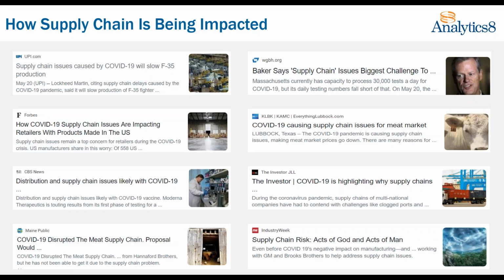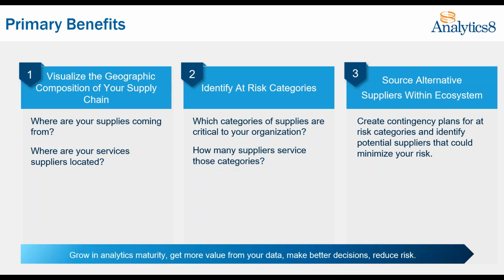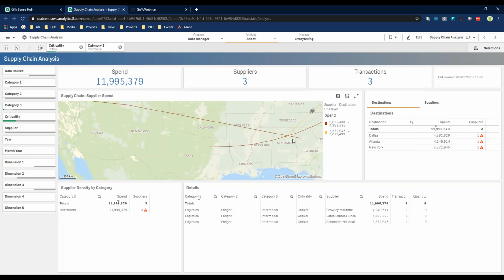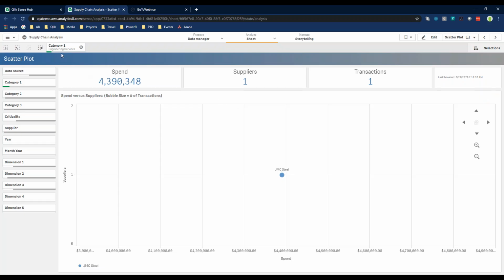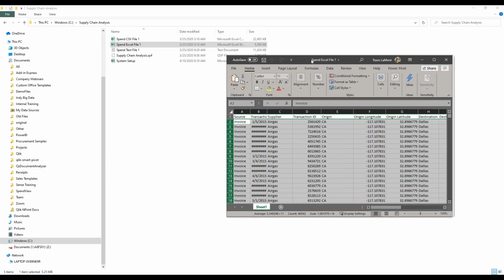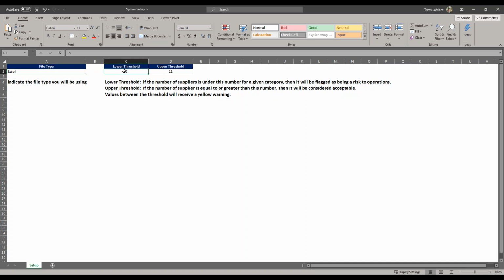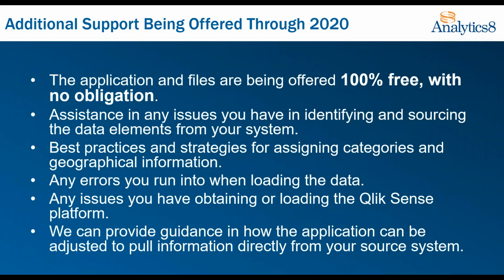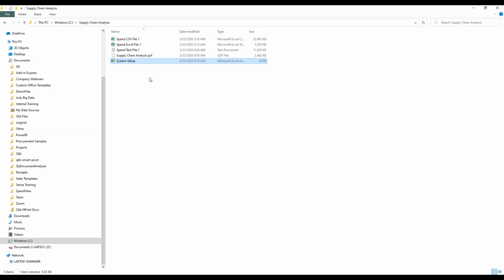Supply Chain Analytics during COVID-19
One of the many risks that face manufacturing and distribution companies is ensuring that they have the necessary supplies to maintain operations. Visibility into your supply chain can help to mitigate the risk of critical supplies and services. See how you can identify categories of risk, create contingency plans, and monitor the strength of you supply chain using our Supply Chain Analytics application.

During this webinar, our spend analytics and procurement expert will show you how the Supply Chain Analytics application can help you:
- Determine which categories of supplies may be at risk
- Identify who is supplying your plants/locations with critical supplies
- Source supplies from your own eco-system who could be viable options if your supply chain is disrupted
- Visualize the geographic origin of your supplies to determine risk from localized events

This webinar will include a walk though of the application, how to use the application, how to get your data into the application, as well as how you can obtain the application at no cost.